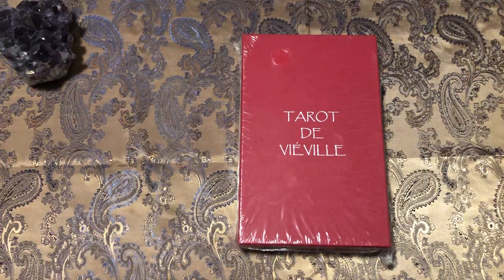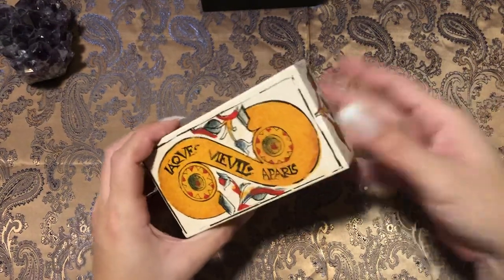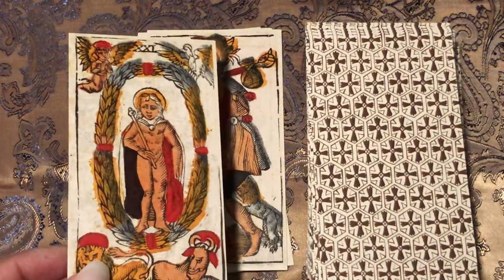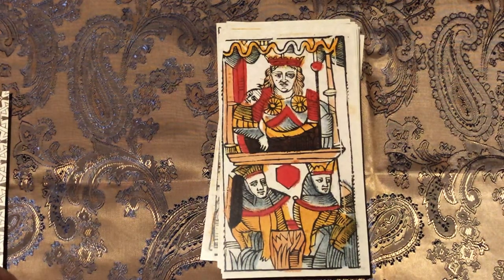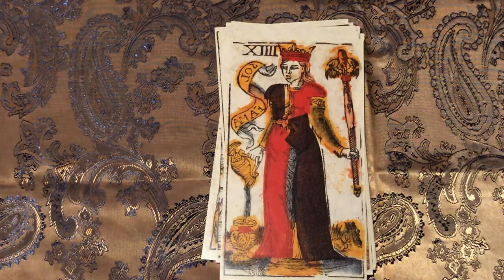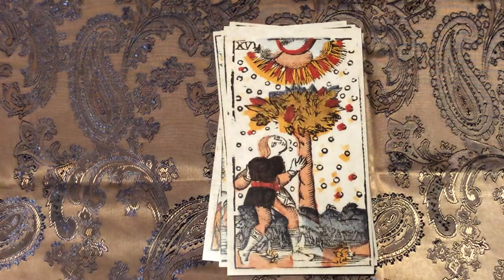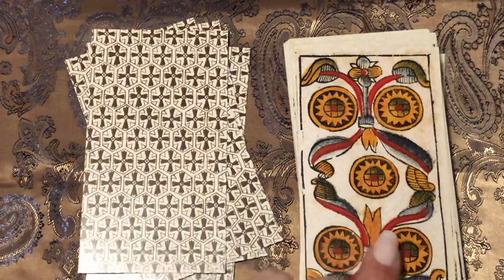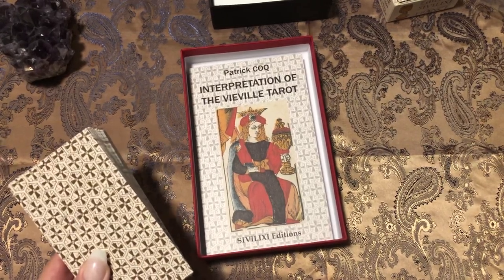Tarot de Vieville Unboxing